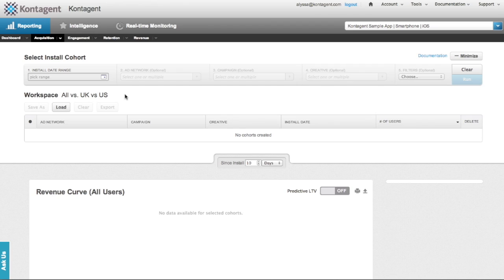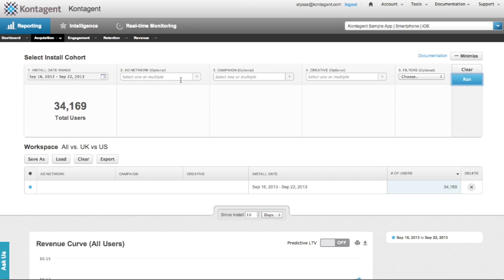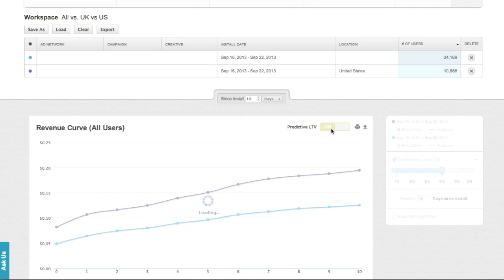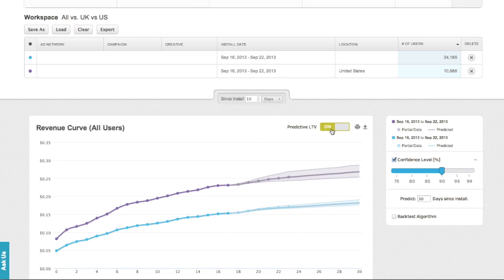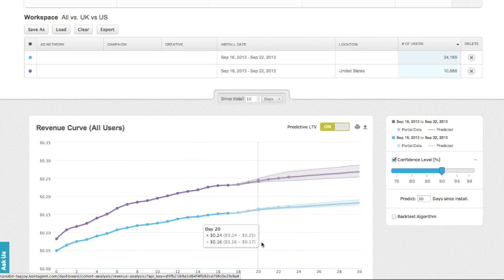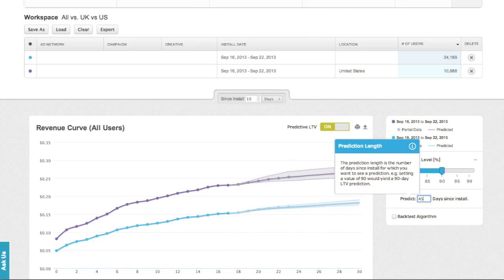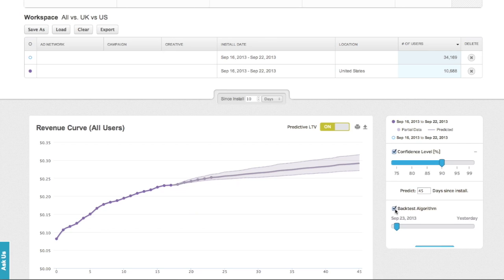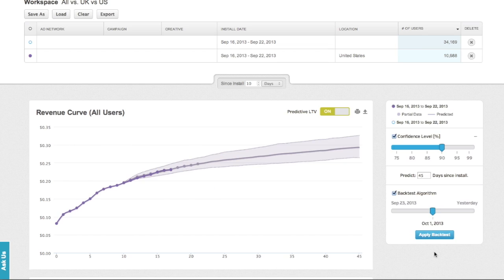Kontagent's kSuite Predictive LTV Overview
kSuite's Predictive LTV helps you predict the potential lifetime value of your app's users. It does this by forecasting how much money your users will spend in your app over their lifetime based on their past behavior--allowing you to hone your marketing spend and more. Here's quick overview of how it works.